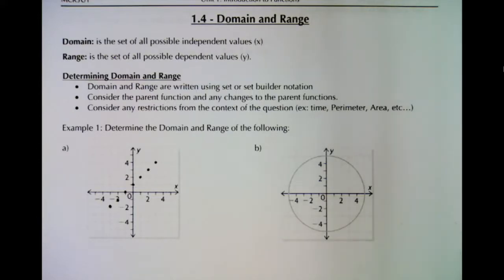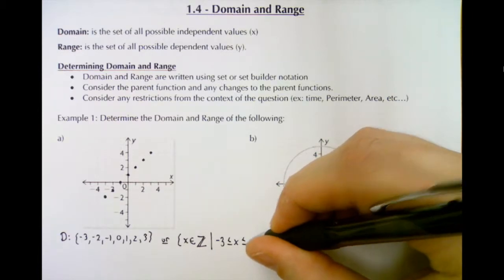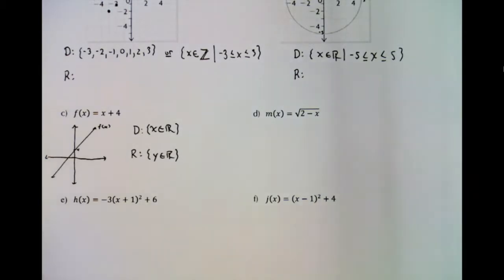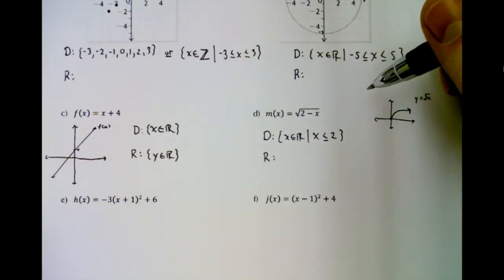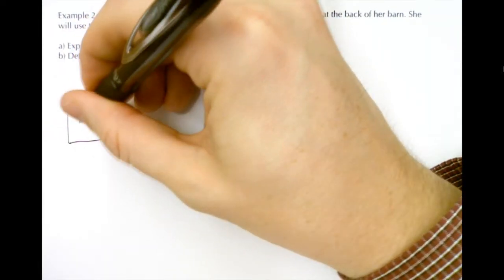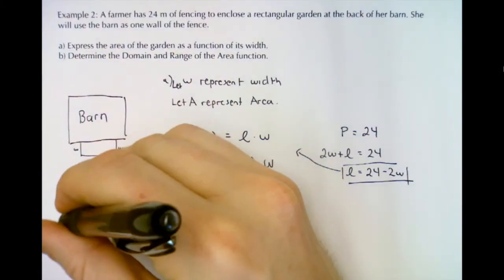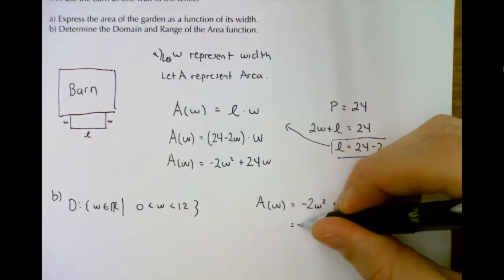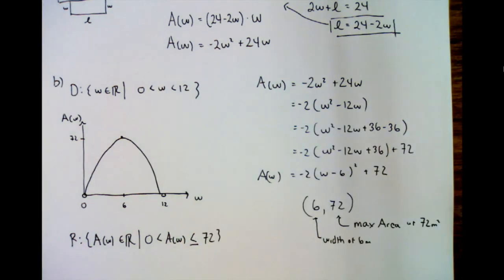MCR3U1 - 1.4 - Domain and Range